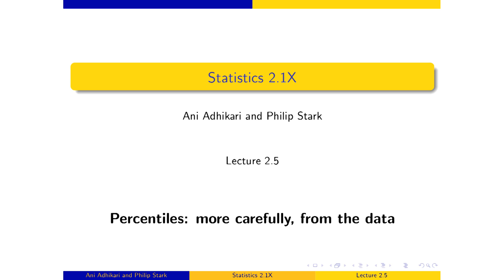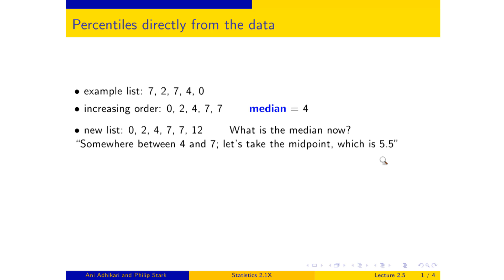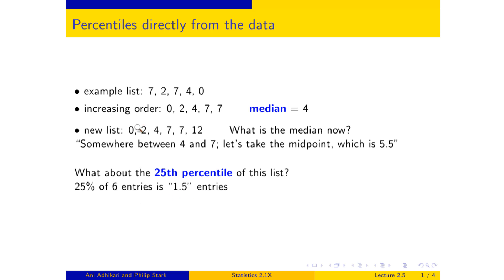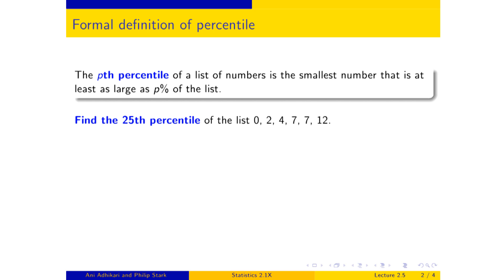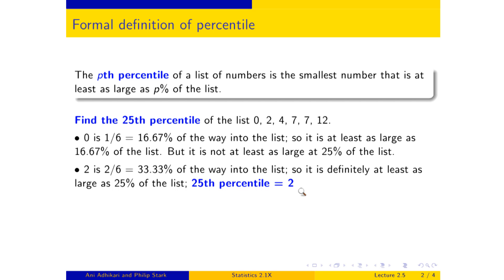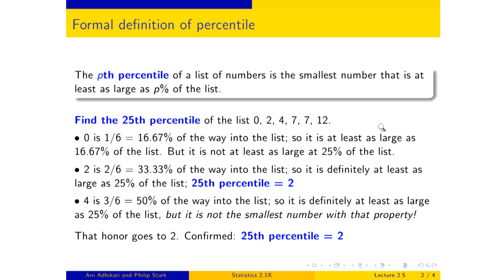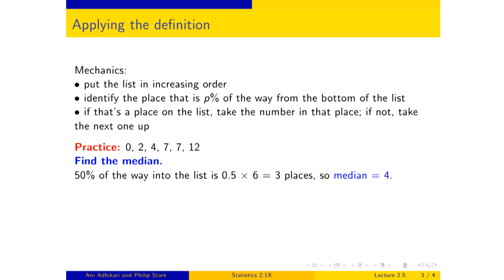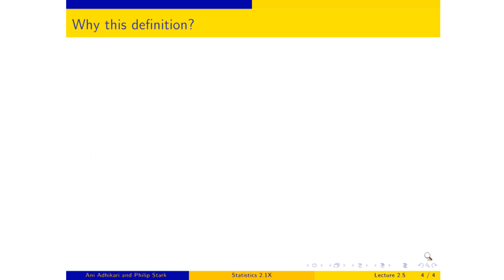UCBerkeleyX: Introduction to Statistics: Descriptive Statistics - Stat2.1x: Part 8